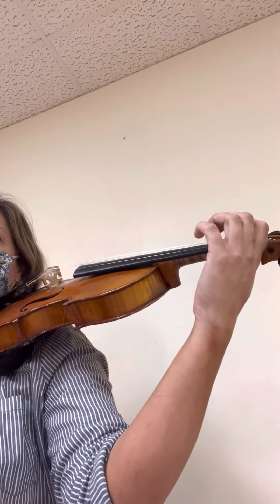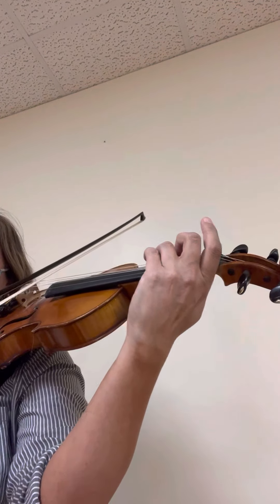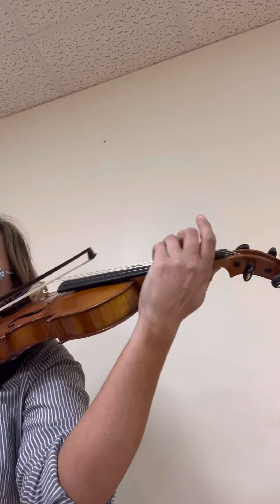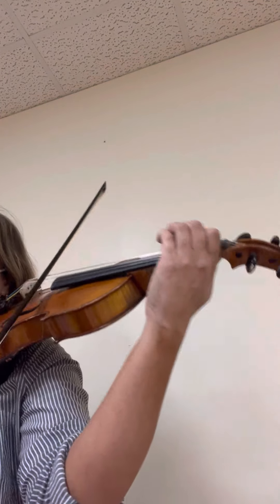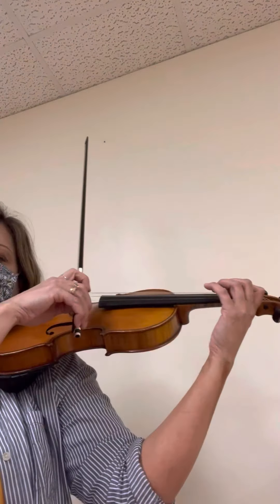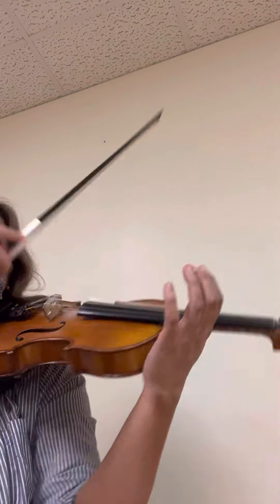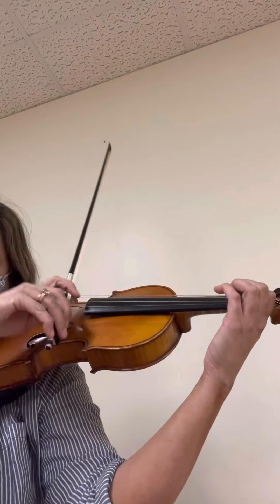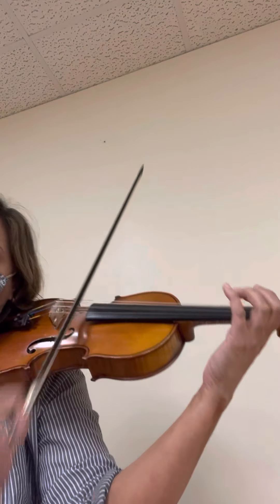M Hunter’s practice